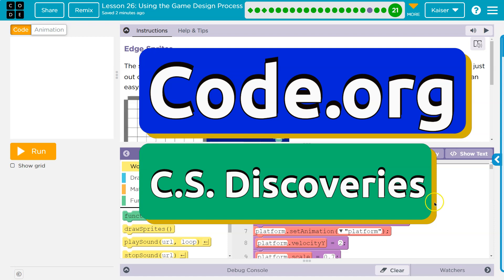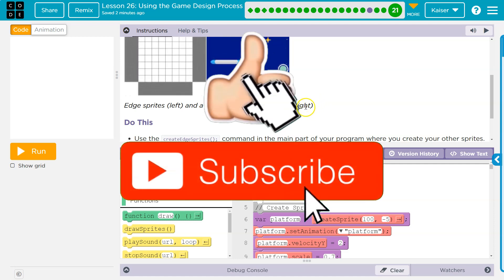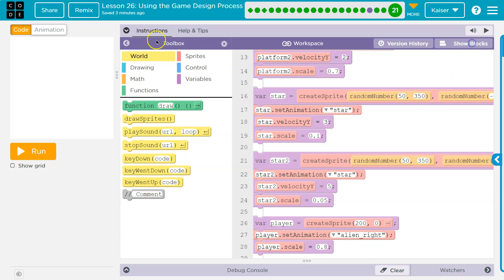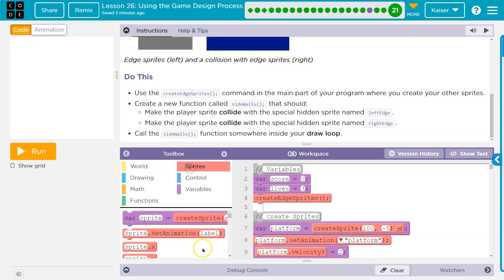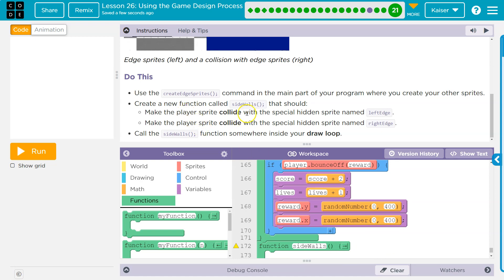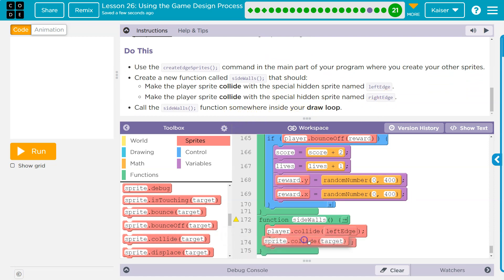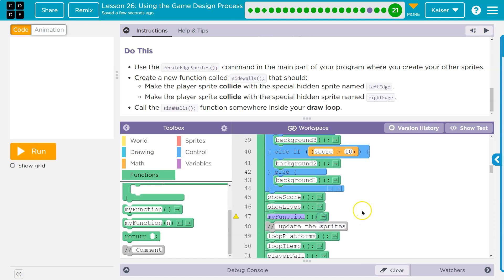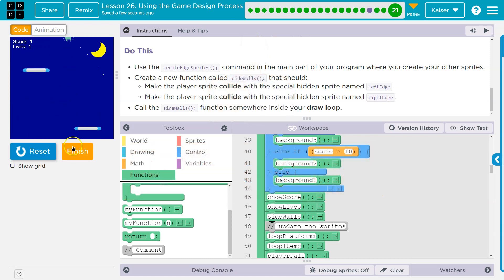Code.org Lesson 27.20 D Using the Game Design Process | Challenge D | Answers | Side Walls